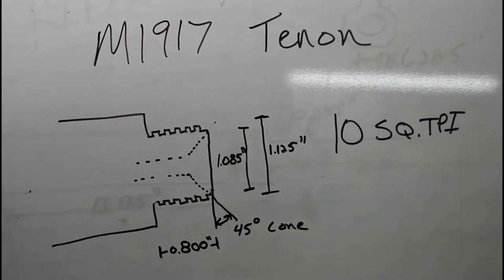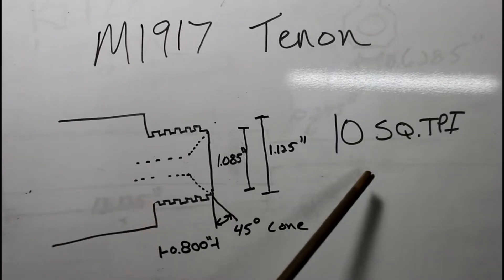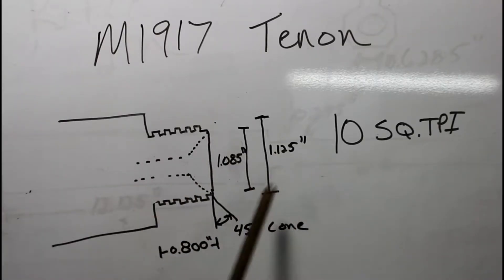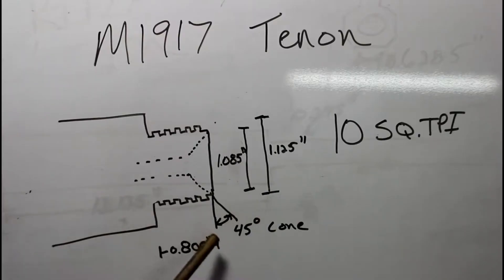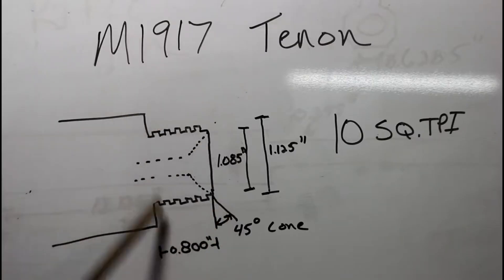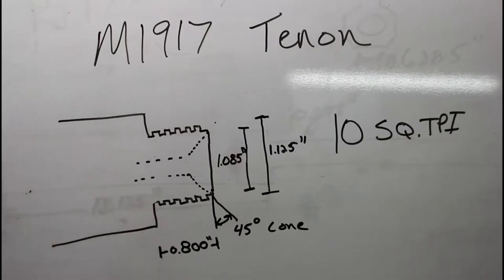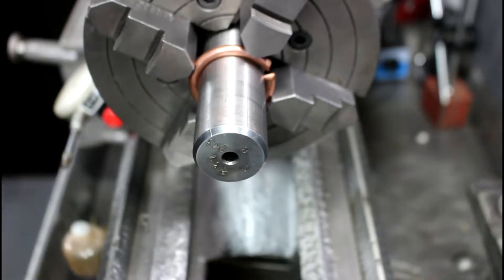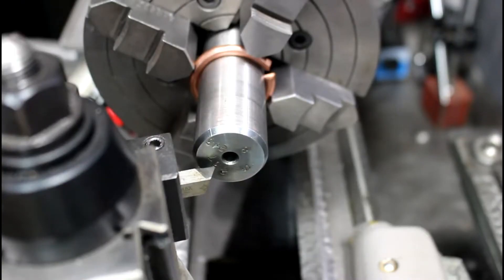M1917 Enfield Barrel Threading Square Threads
Precision Machine Shed Amazon Storefront: